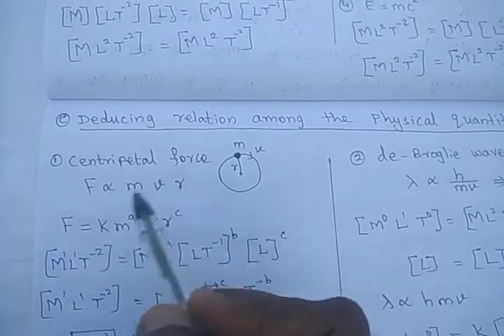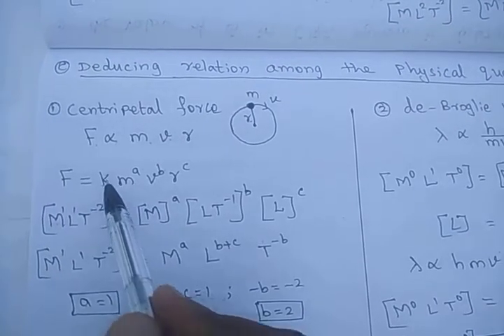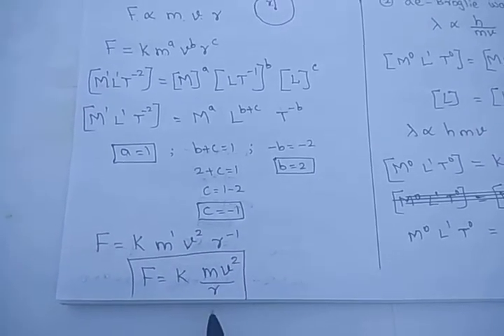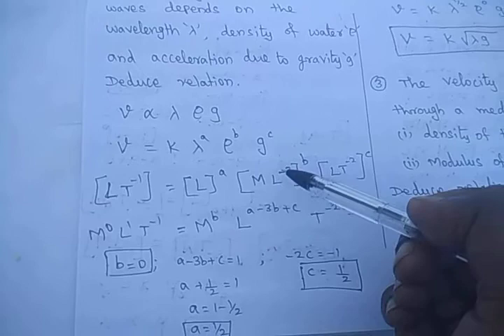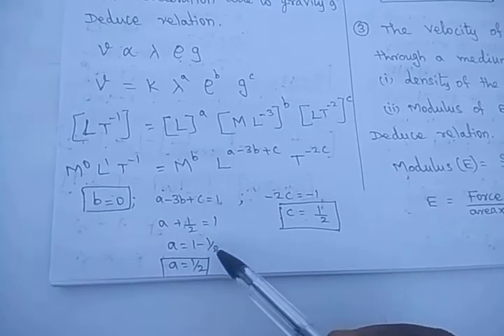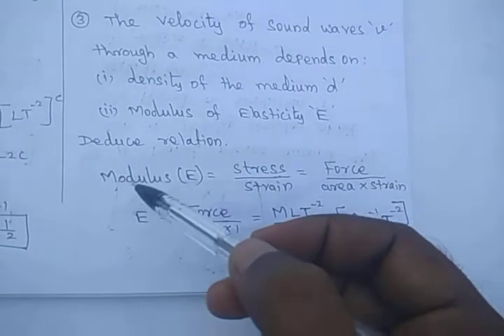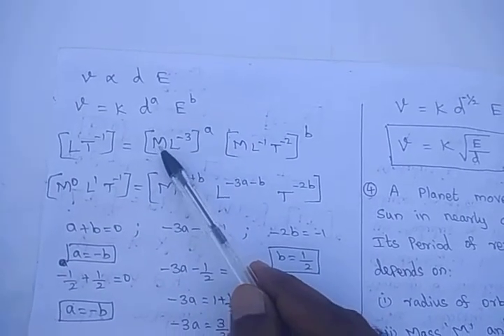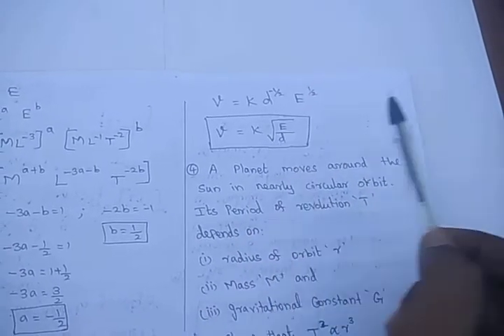Class 11 session 6 Dimensional analysis part 3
Applications of dimensional analysis - deducing relation among physical quantities